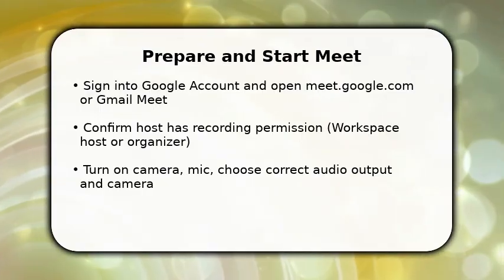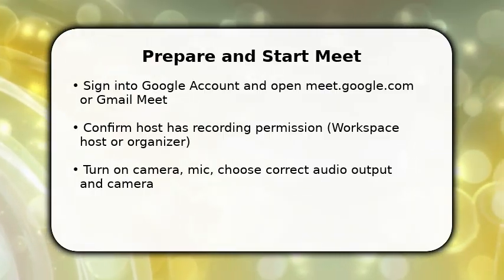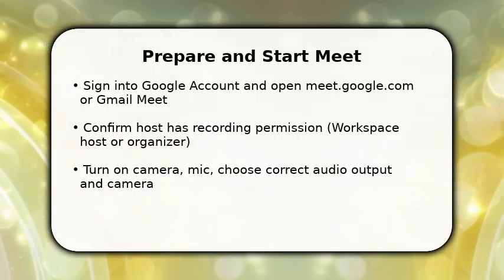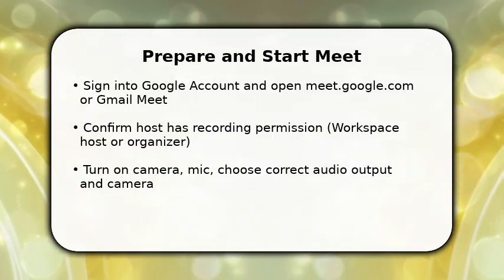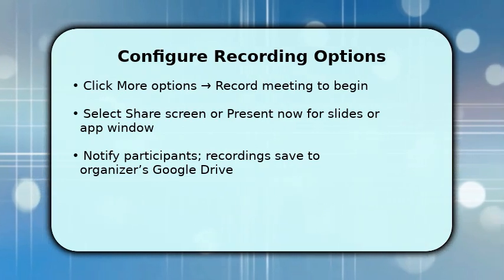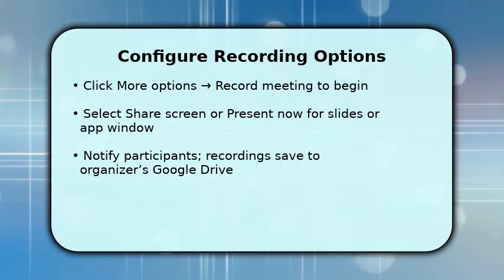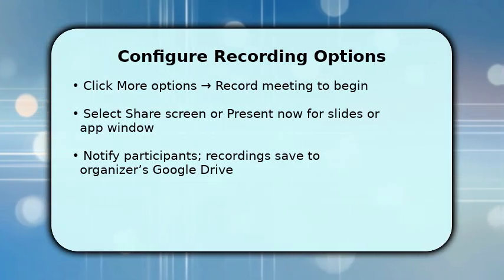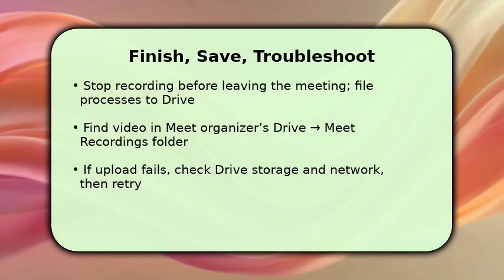How to Use Google Meet to Record a Video (updated)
How to Use Google Meet to Record a Video (updated) | 🔒 Surfshark VPN Deal — Stay private and secure. $1.99/mo + 3 Months Free ▸

Learn the step-bythy process of recording a video during Google Meet with our comprehensive guide. Discover how to manage your screen sharing, audio settings, and more for professional presentations or casual meetups.

Google Meet, record video on Google Meet, screen share in Google Meet, audio recording during meeting, video presentation with Google Meet, how to use camera feature of Google Meet, manage screen sharing settings for recordings, best practices for recording meetings using Google Meet, Google Meet video capture guide, record and playback videos in Google Meet